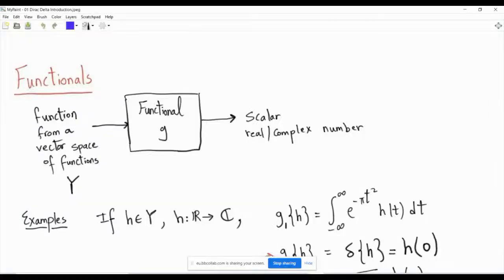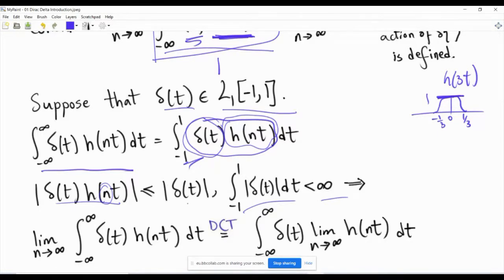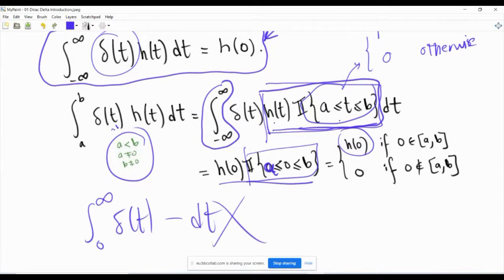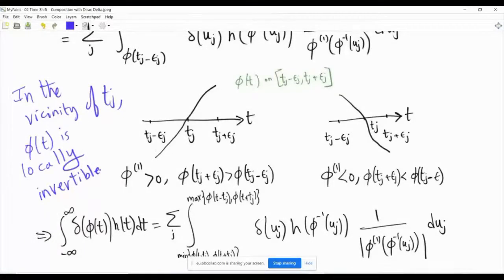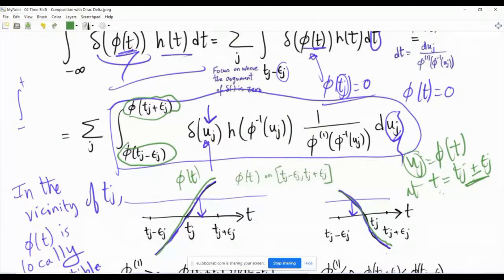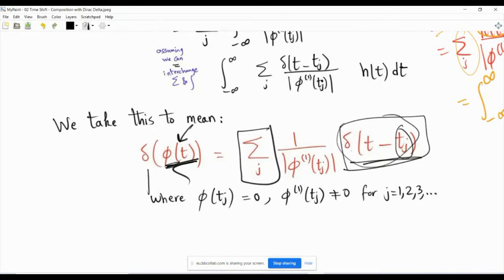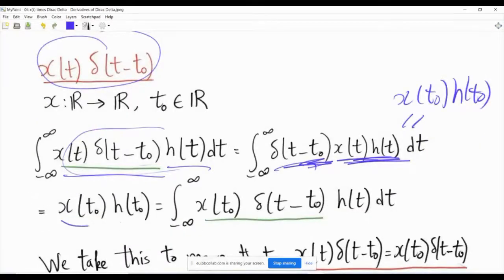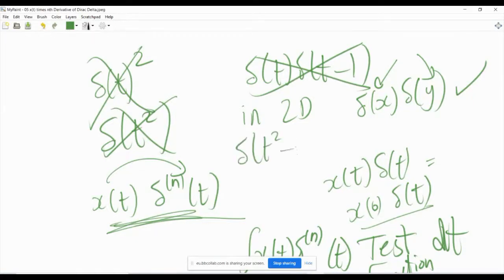06 Dirac Delta - Composition Rule - x(t) times Dirac Delta - Derivatives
Dirac delta
Time-shifted Dirac delta
δ(g(t)) Dirac delta composition with a function
x(t)δ(t) (without integration)
nth derivative of Dirac delta